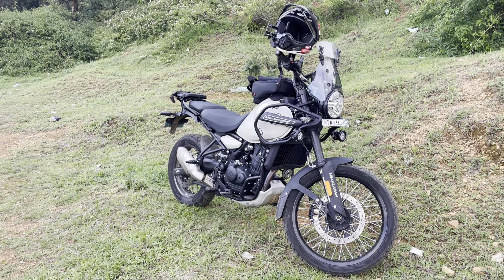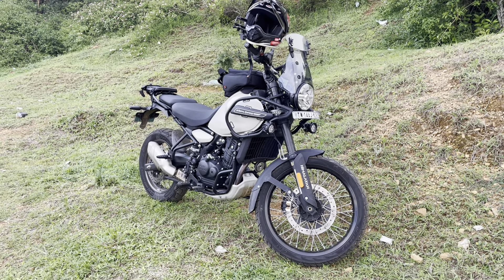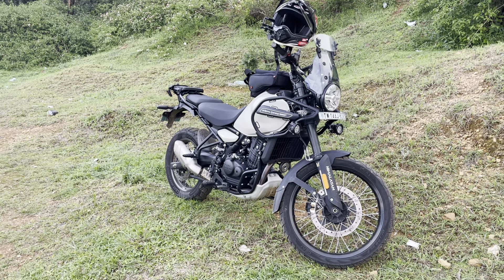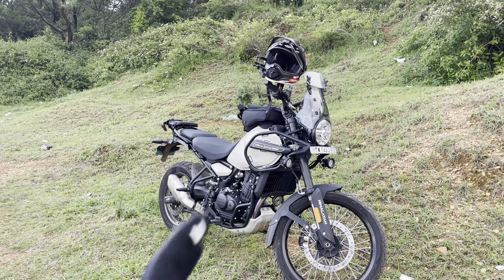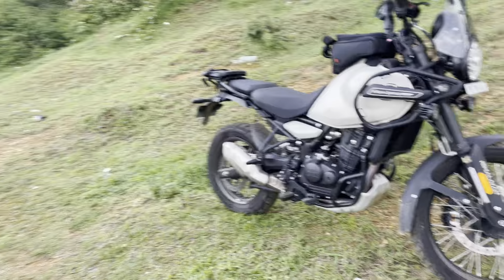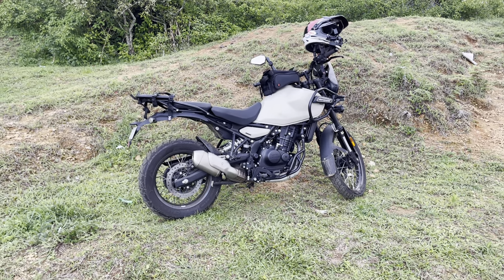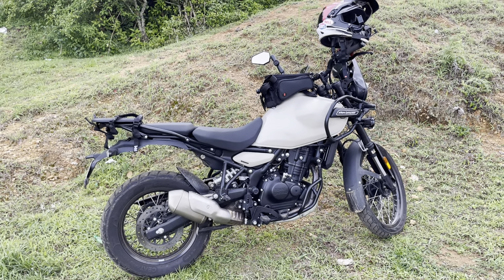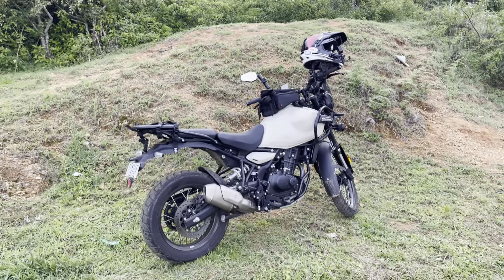THE REAL REASONS WHY YOU SHOULD GET A HIMALAYAN 450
A QUICK WALKTHROUGH ON ALL THE REASONS  WHY YOU SHOULD GET A HIMALAYAN 450.